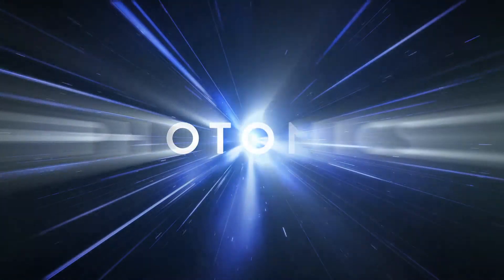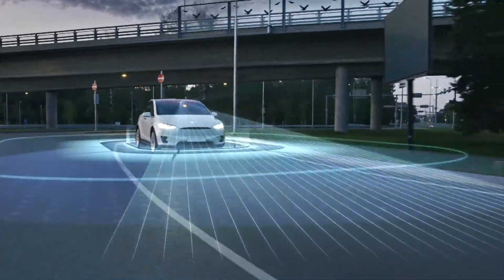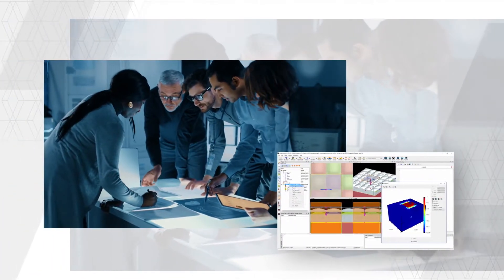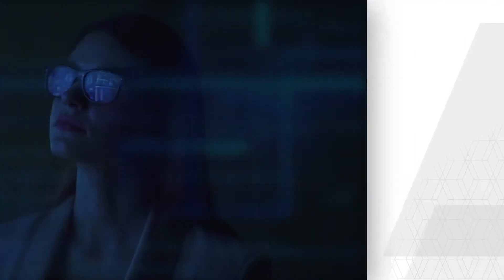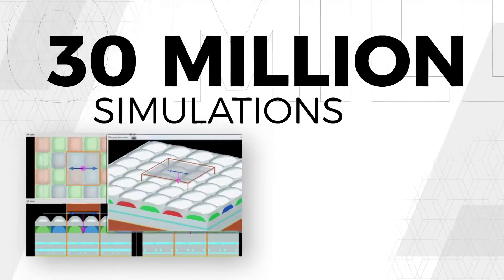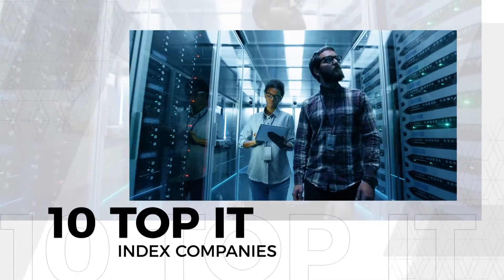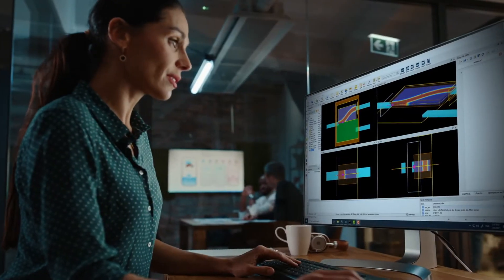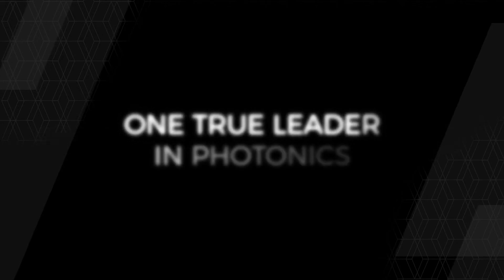Ansys Lumerical Photonics Simulation & Design Software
Ansys Lumerical products, solvers and interoperability features work together seamlessly, allowing designers to model the most challenging problems in photonics that include interacting optical, electrical and thermal effects. Flexible workflows combine device multiphysics and system-level photonic circuit simulation with third-party design automation tools. Ansys Lumerical partners with leading foundries to prototype new design flows for lead customers, enhance manufacturing processes for photonics, and enable designers with photonic process design kits (PDKs) calibrated to foundry manufacturing processes.